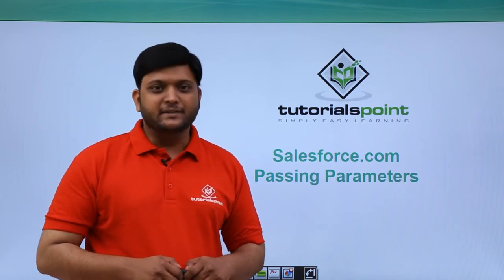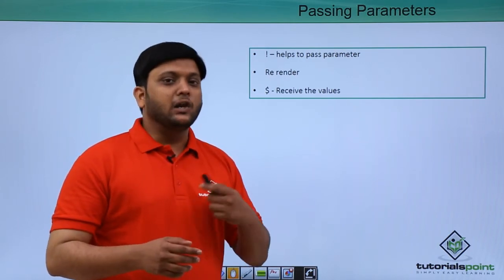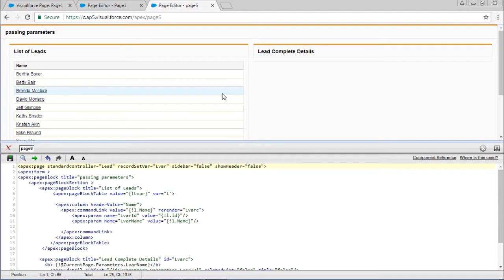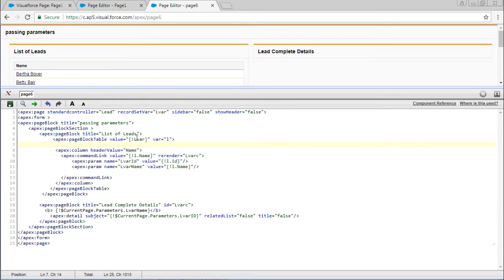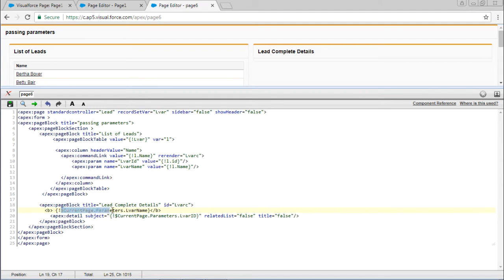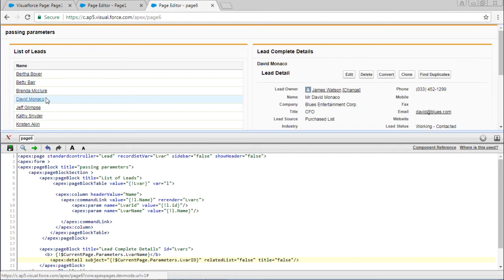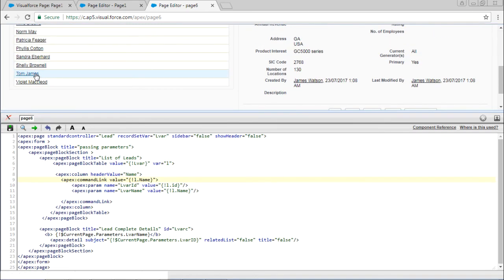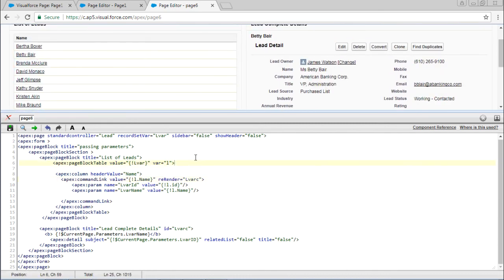Salesforce - Passing Parameters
Lecture By: Mr. Manigandan Jagadeesan, Tutorials Point India Private Limited